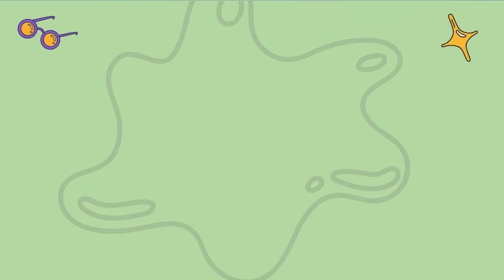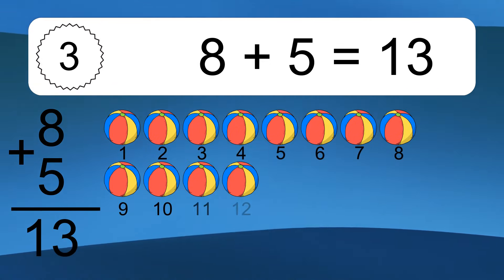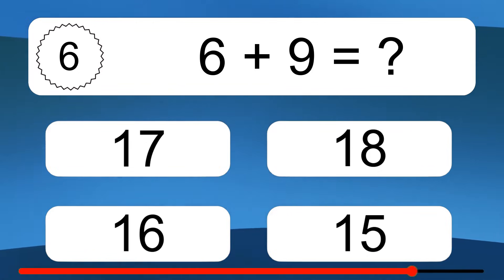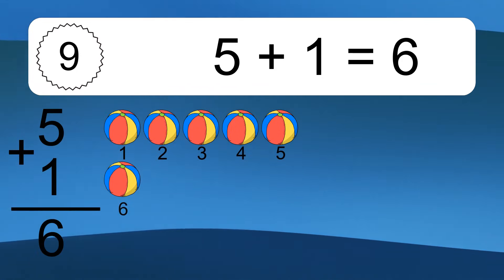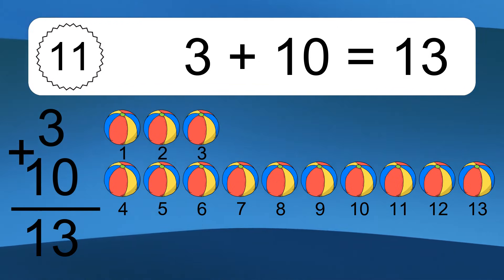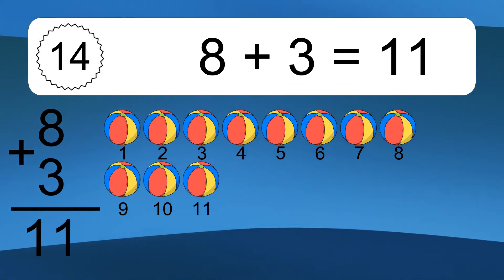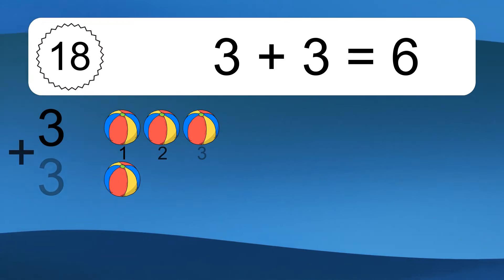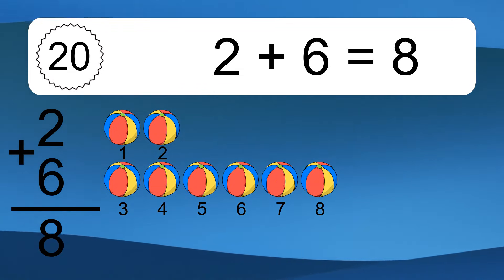20 Addition Quiz Exercises for Kids